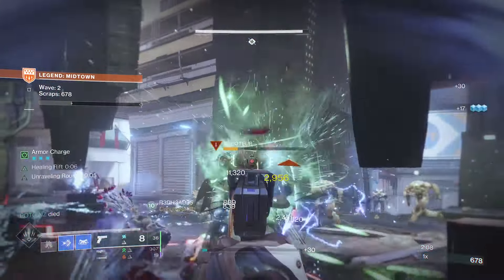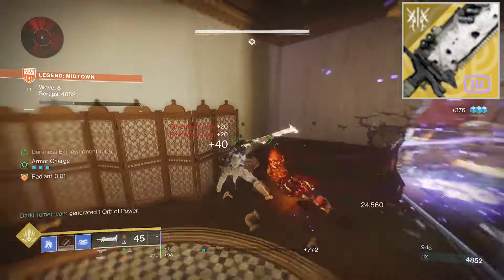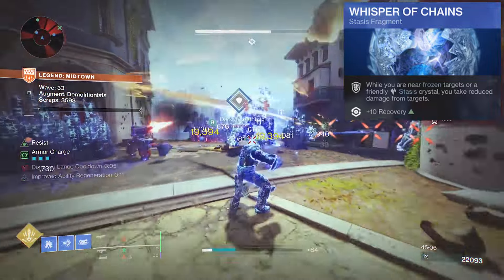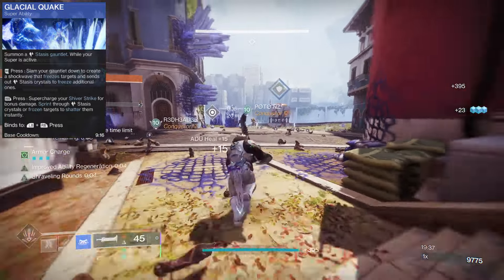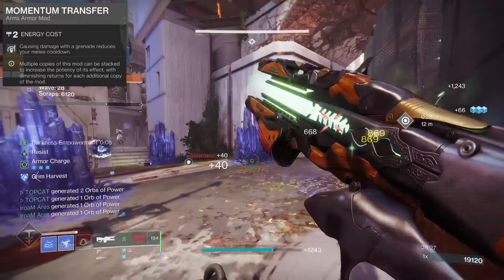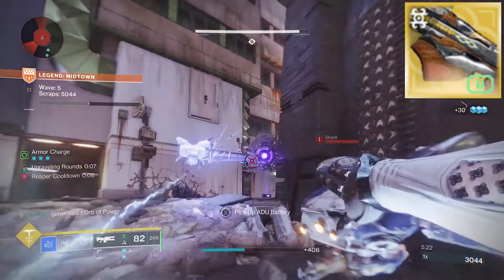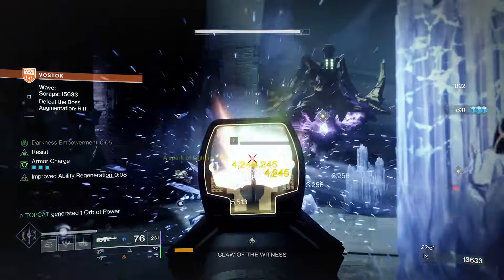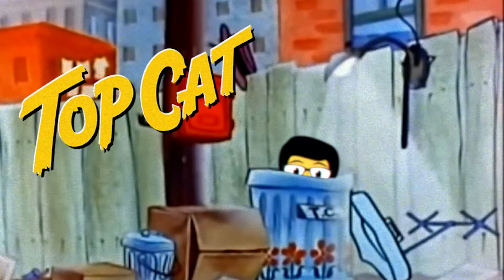Stasis ONSLAUGHT for the WIN - Destiny 2 builds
3 stasis builds that absolutely crush it in onslaught. Got some classics like the osmiomancy's and renewals reworked, but I loved the behemoth. Easily my favorite.

Intro 00:00:00
TITAN 00:00:37
HUNTER 00:05:02
WARLOCK 00:08:27
Outro 00:10:45